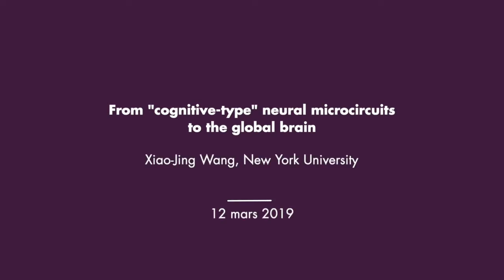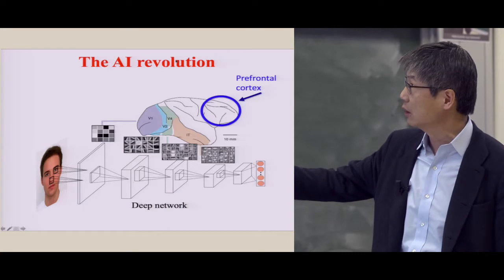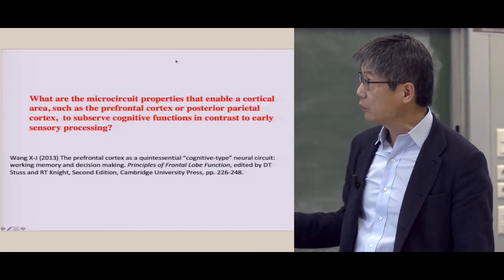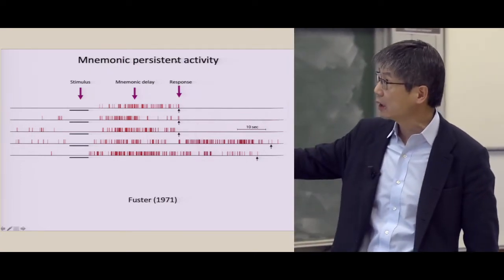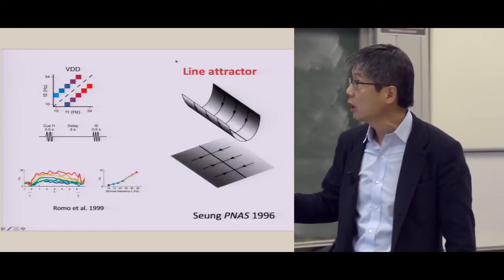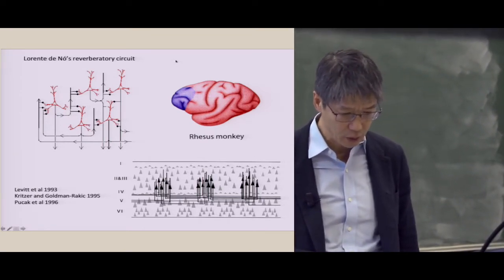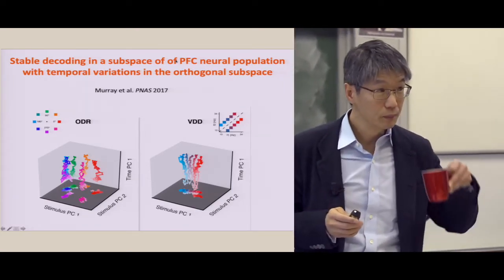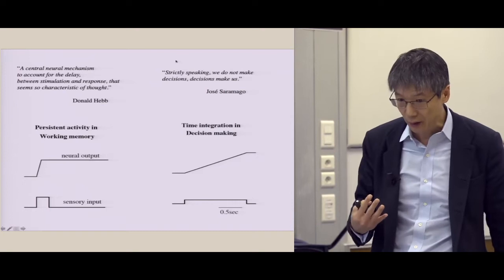X. J. Wang - From cognitive-type neural microcircuits to the global brain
Xiao Jing Wang
Swartz Center for Theoretical Neuroscience, New York University

I will introduce the concept of “cognitive-type” neural circuits, in contrast to sensory or motor systems, that are capable of decision-making and working memory. These circuits are nonlinear stochastic dynamical systems characterized by a duality of slow transients and attractor dynamics.
Our work revealed a hierarchy of timescales across the primate cortex, which is mathematically formulated as a problem of spatial localization of eigenmodes with diverse timescales, in spite of dense recurrent connections. This finding challenges conventional graph theoretical analysis, and suggests a mechanism for the emergence of new functions in different parts of the cortex.